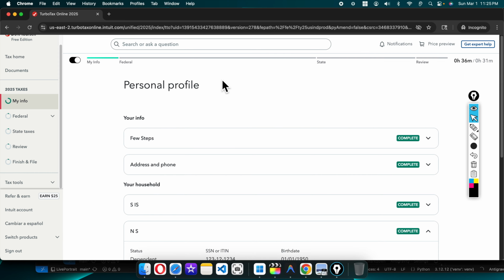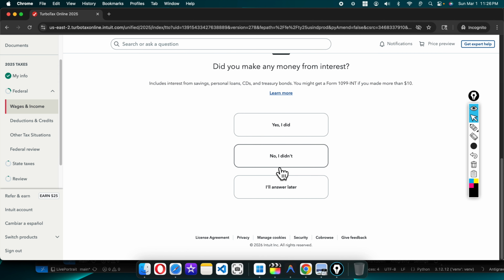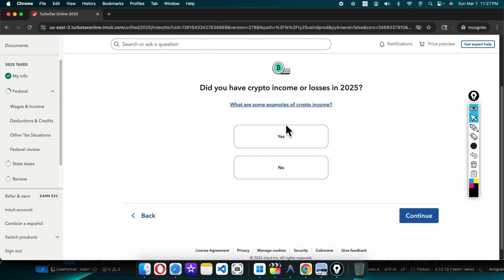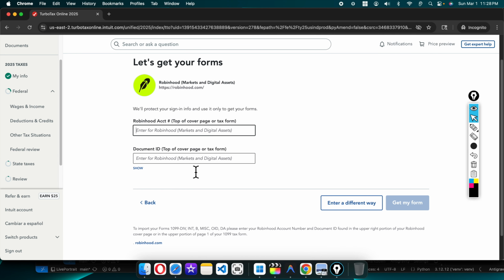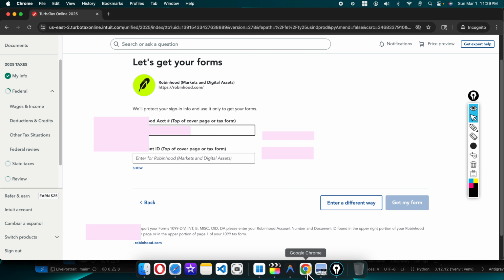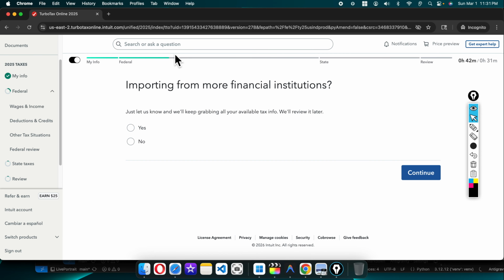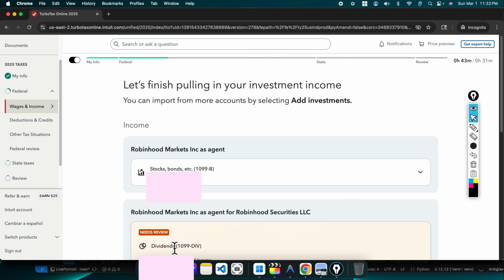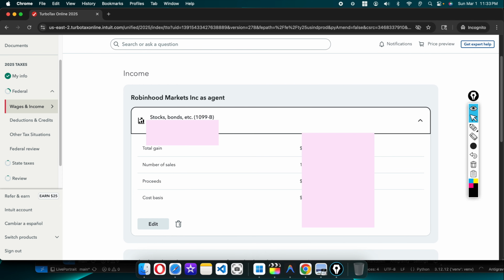Import Robinhood Stock & Crypto Trades to TurboTax in 1 Minute | Stock, Crypto, Dividend, Interest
Learn how to quickly import all your stock and crypto trades into TurboTax in less than sixty seconds. This tutorial covers the fastest methods to sync your brokerage accounts and crypto exchanges to ensure your capital gains and losses are reported accurately without manual entry.

Stop stressing over thousands of individual transactions this tax season. This step-by-step guide is designed to help investors automate their 1099-B filings and maximize their tax refunds with minimal effort.